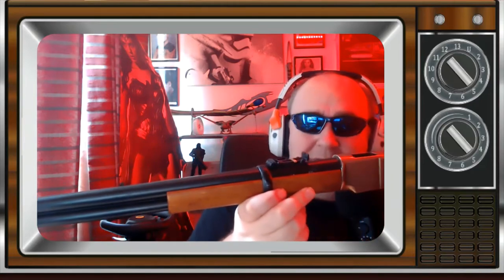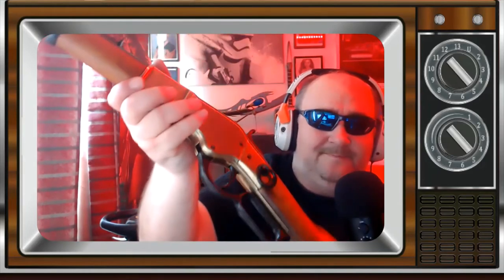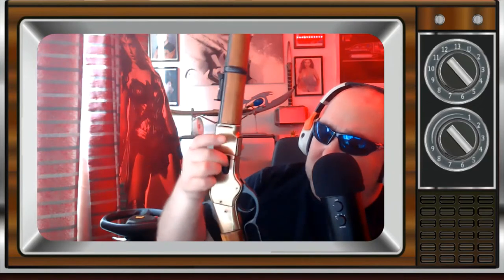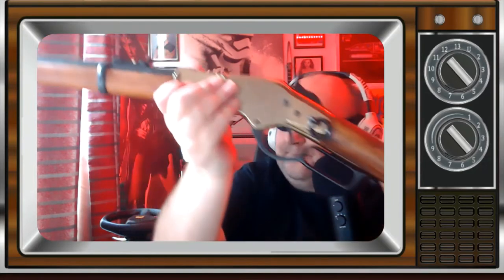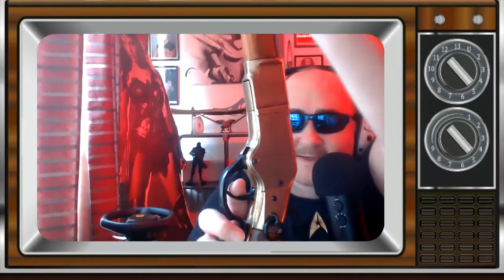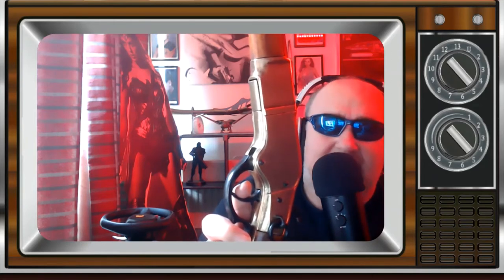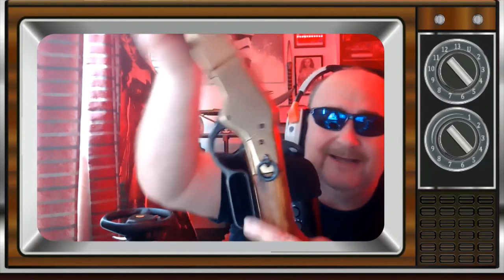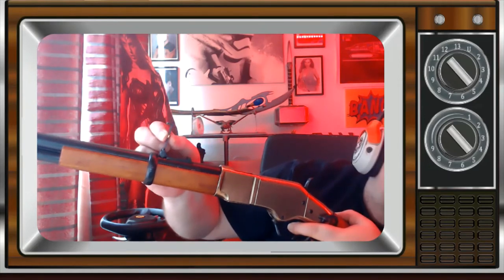denix replica Winchester Rifle Solid Brass Trim 1866 review